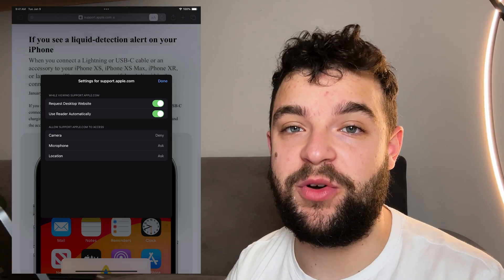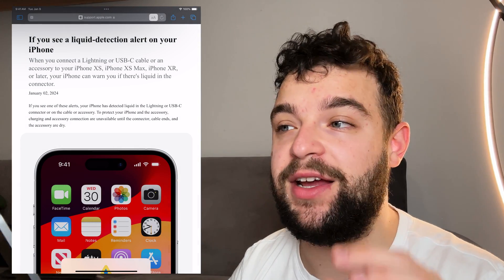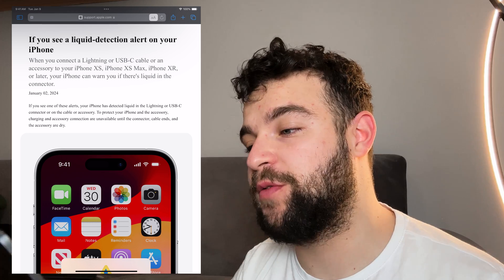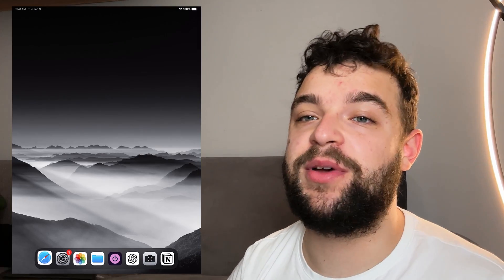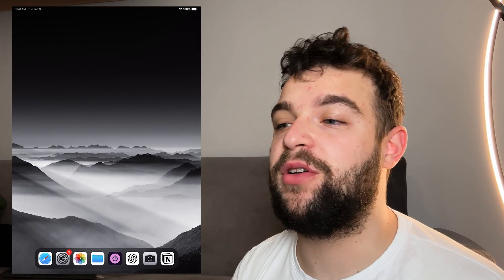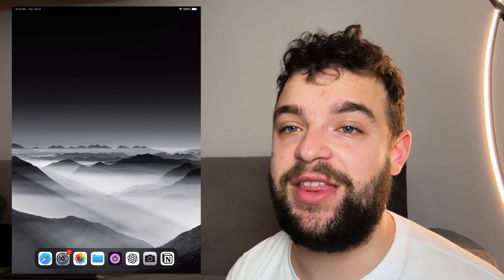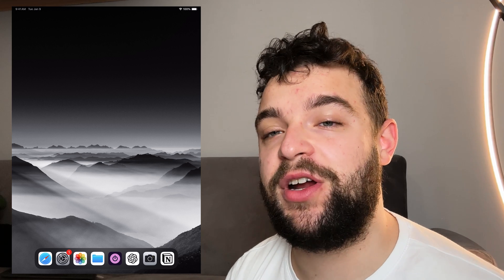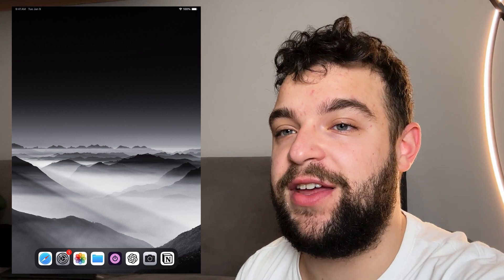How to Use Safari Reader Mode on iPad (2024)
Dive into a clutter-free reading experience on your iPad! Our tutorial guides you through using Safari Reader Mode step by step, optimizing your web reading with ease. Elevate your iPad browsing skills today!